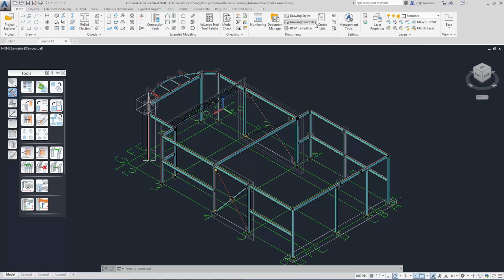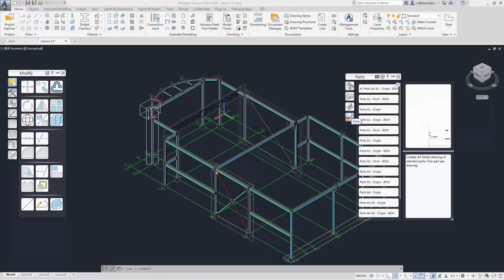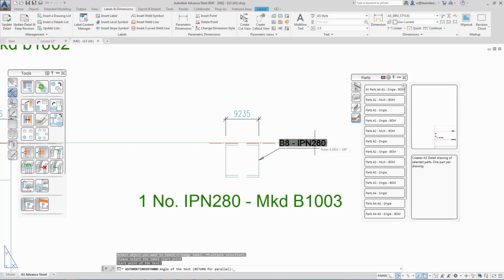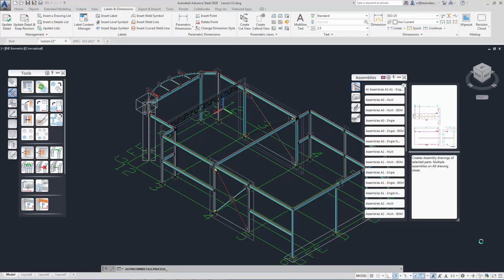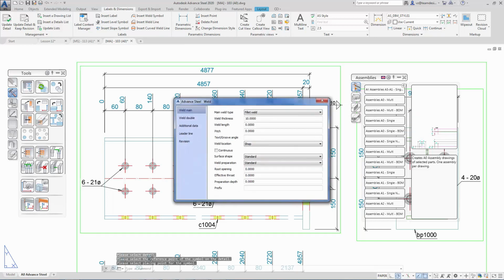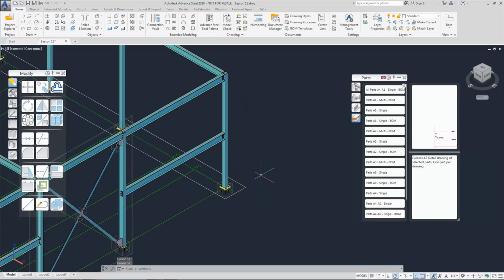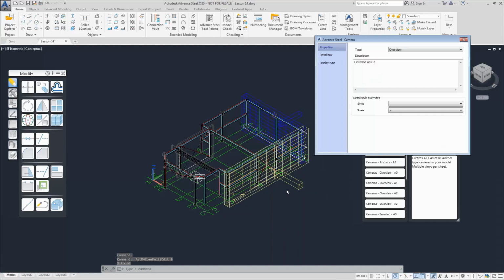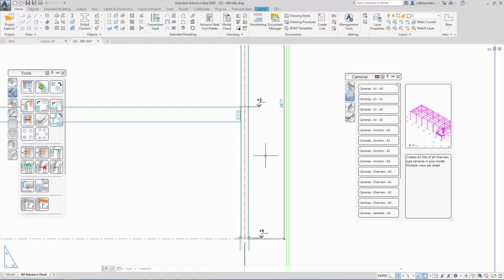08 Drawings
In this lesson, we look at the way we can produce fully annotated drawings in Advance Steel. We also show how to annotate the drawings .

In the lesson, you will be learning :
1. Produce all single parts of the model

2. Produce assembly drawings
3. Create GA for 2 of the views